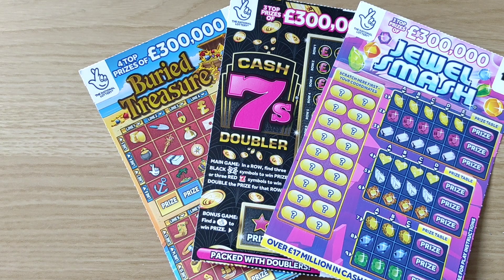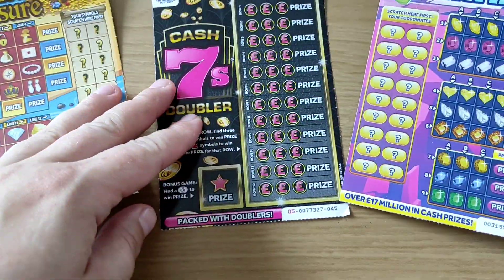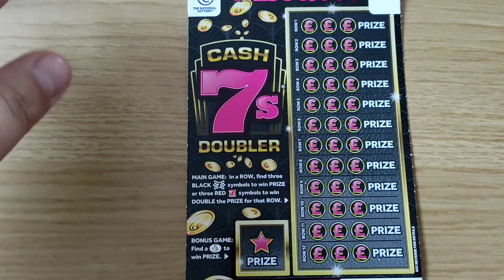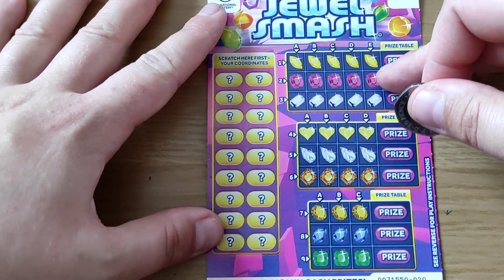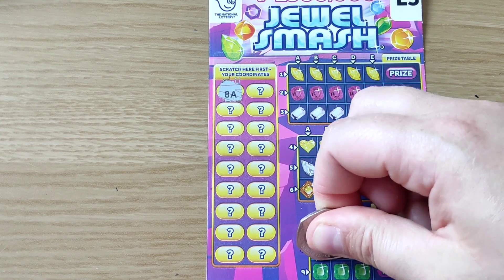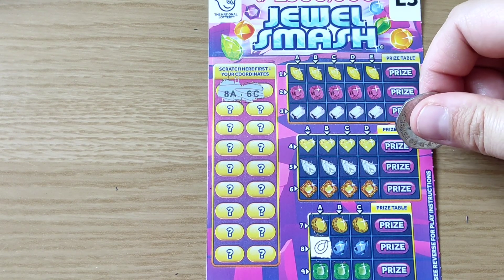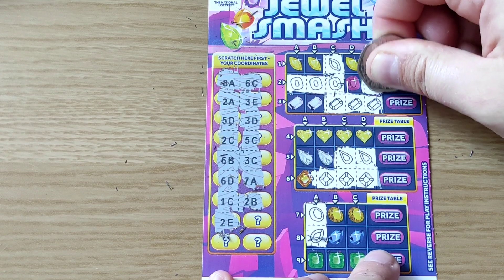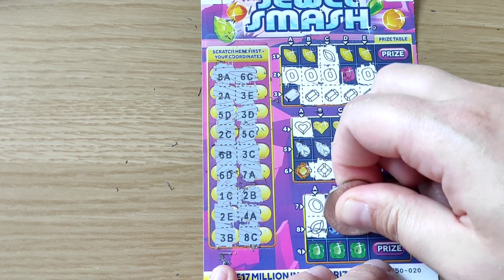Little Friday mix 😊